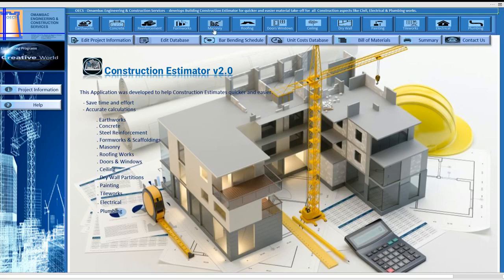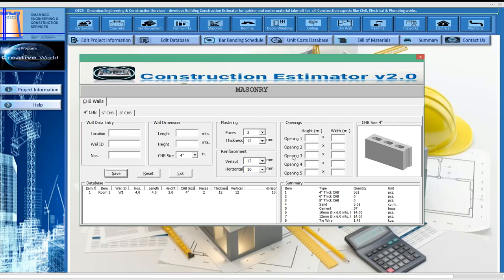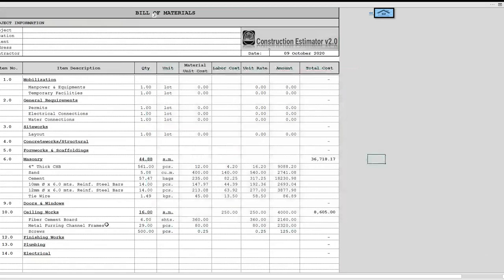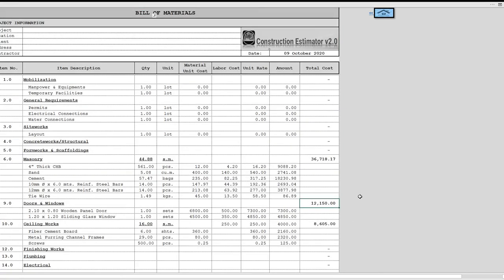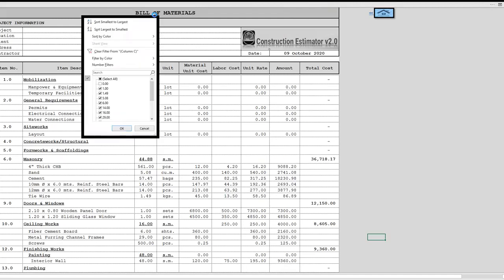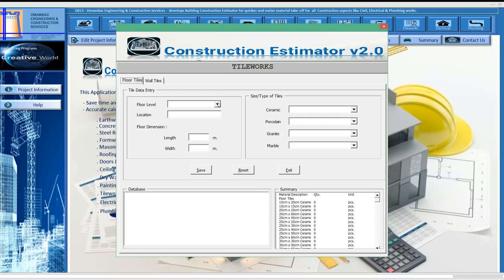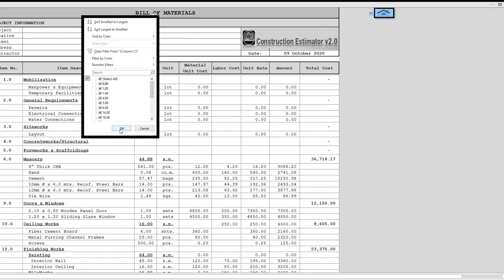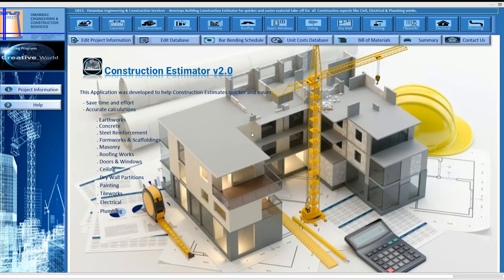Quick Cost Estimate Tutorial using Estimator Program Version 2 0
This is sample Cost Estimation tutorial for your guide on how to work with the program.